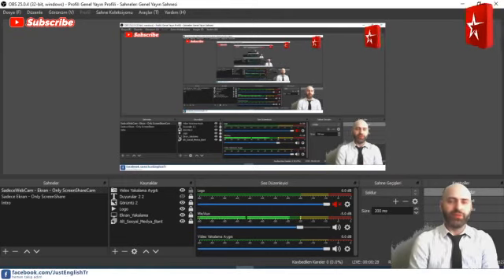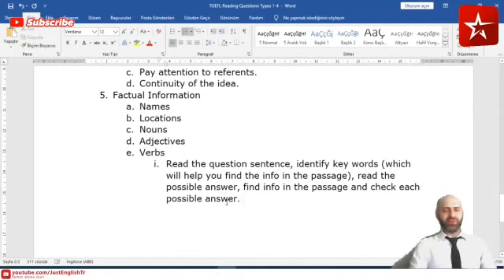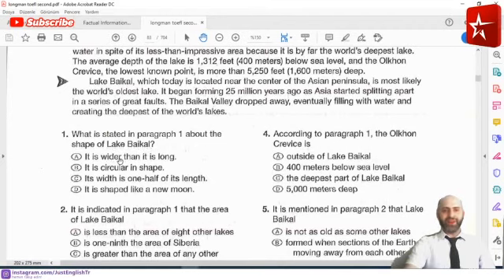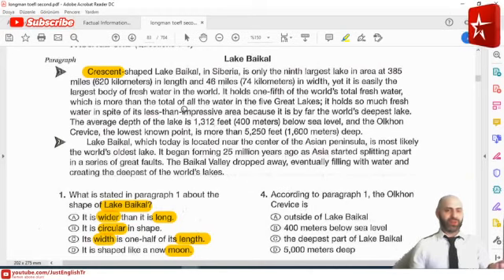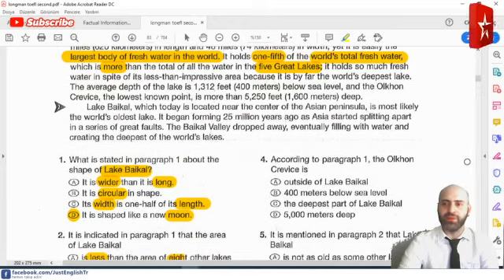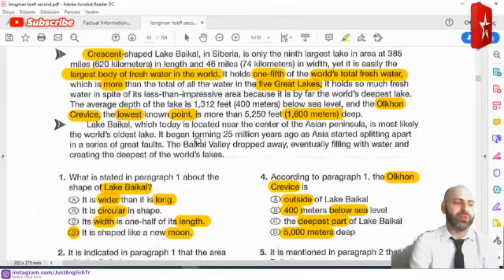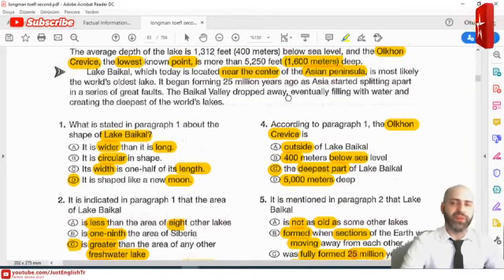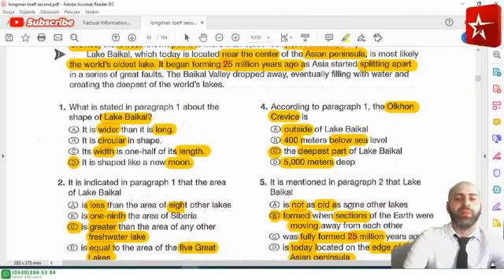TOEFL - Lesson 4: Reading Tips - Part 1 - Live Class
Hello Everyone!
We are studying major subjects of TOEFL Academic Test in this video series of Learn English with Justenglish. Course videos are presented to you with colorful and remarkable way of teaching. We are with you in these hard times. Have a nice class!

Herkese Merhabalar...
Just English Dil Okulları İle İngilizce Öğreniyorum Video Serimizin Bu Dersinde TOEFL Akademik Sınavına Yönelik En Önemli Konuları Anlatıyoruz. Renkli ve Dikkat Çekici Anlatımlar İle Ders Video Sizlerle...